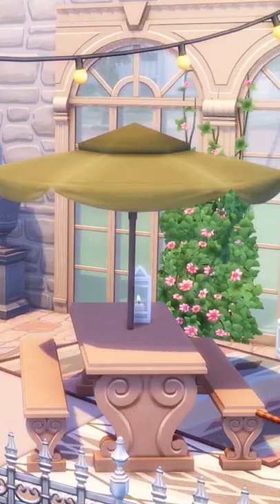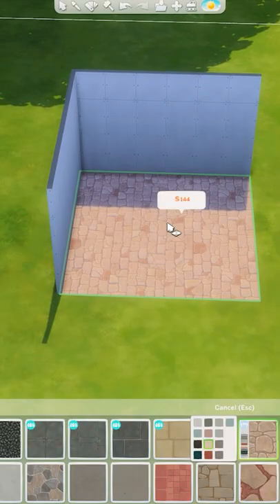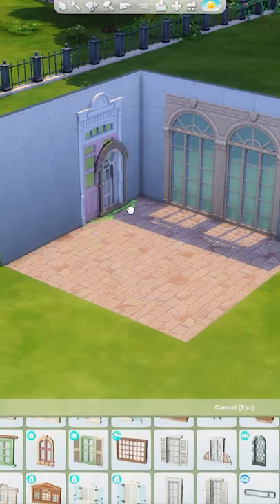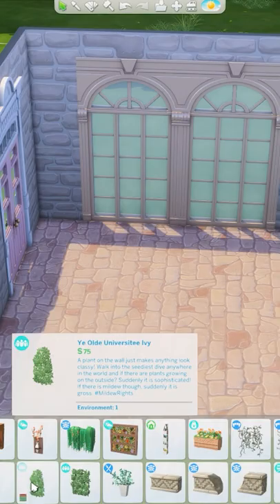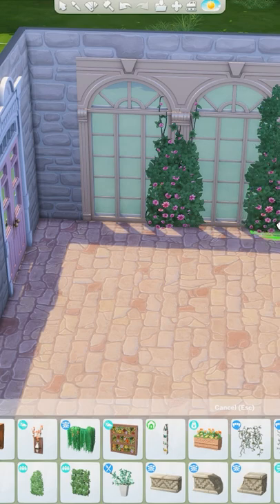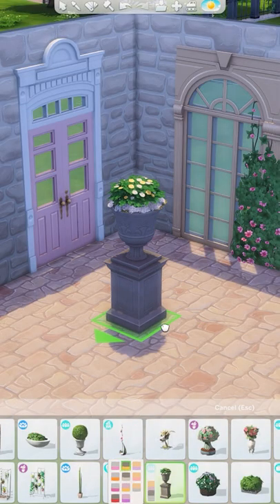French Country Patio // The Sims 4 Room Build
Today I've build a French Country Patio in The Sims 4
What do you think? What should I build next?

➤ Programs
Streaming: Streamlabs OBS
Recording: NVIDIA GeForce Experience
Thumbnails/Graphics: Photoshop
Editing: Premiere Pro